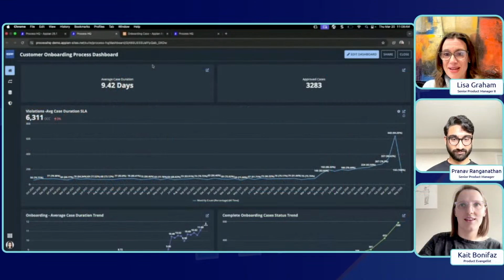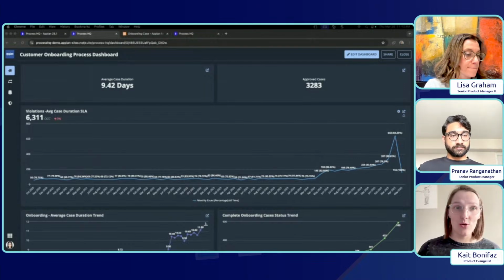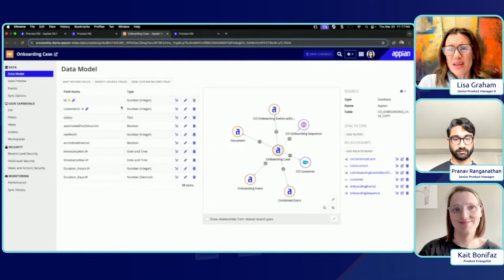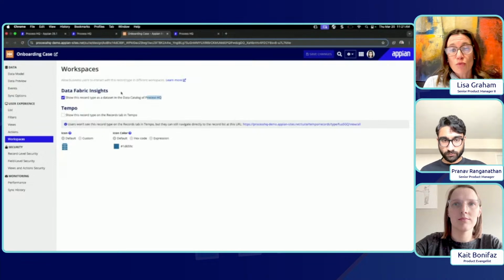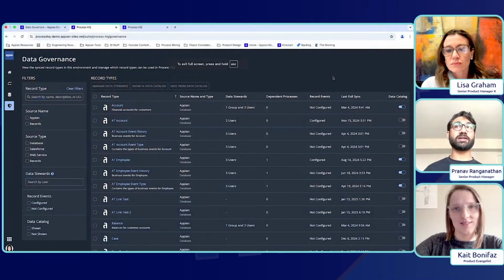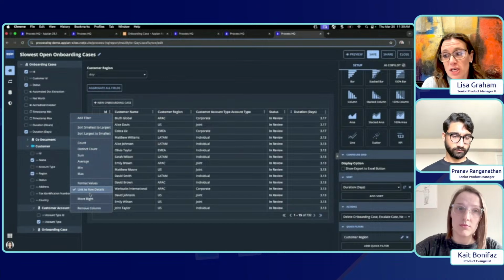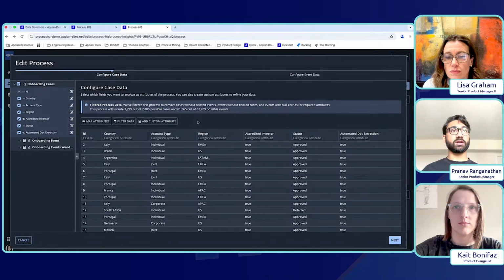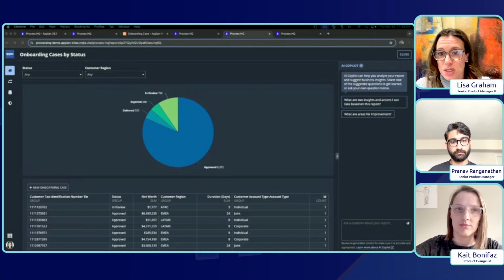Optimize Processes in Appian with Process HQ | Learn with Experts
Join Appian experts for an in-depth livestream on process HQ, where we’ll refresh on how far we’ve come with PHQ since AW24 and learn what you as a developer need to know about setting up your applications for success. We’ll share tips and tricks and answer your questions live. Don’t miss this opportunity to understand what PHQ can do for you!